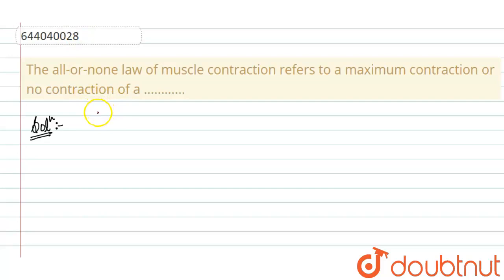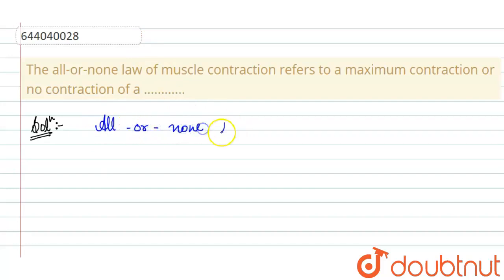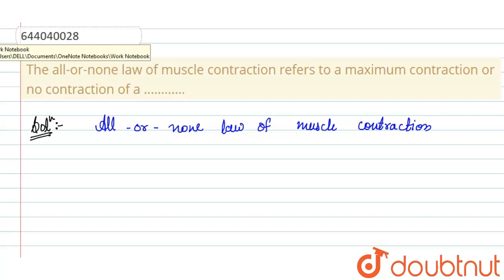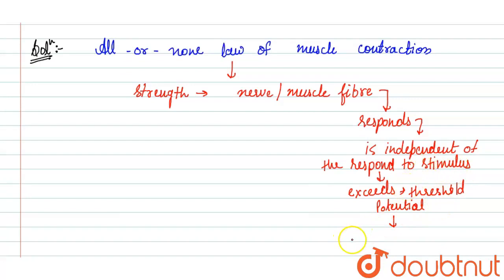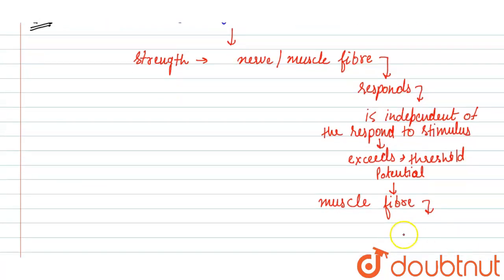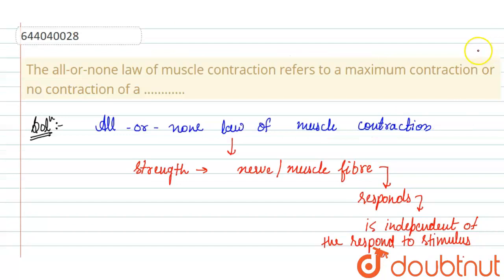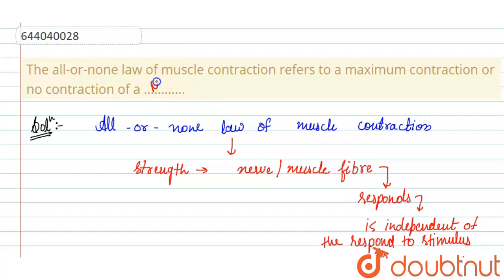The all-or-none law of muscle contraction refers to a maximum contraction or no contraction of a...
Class: 11
Subject: BIOLOGY
Chapter: LOCOMOTIONA ND MOVEMENT
Board:ICSE

👉 Have Any Query? Ask Us.